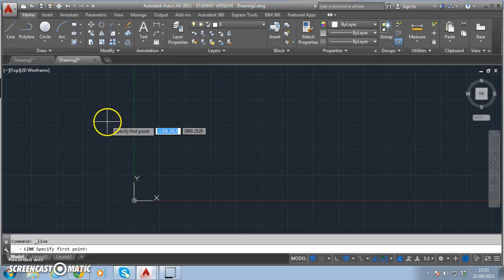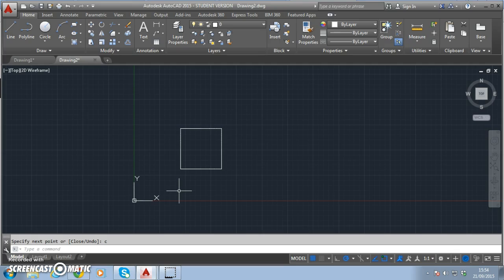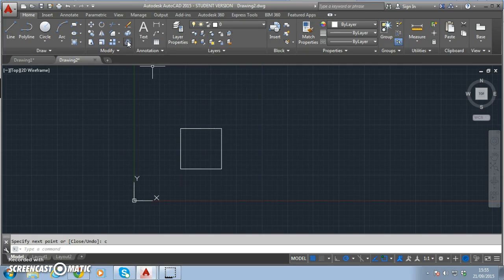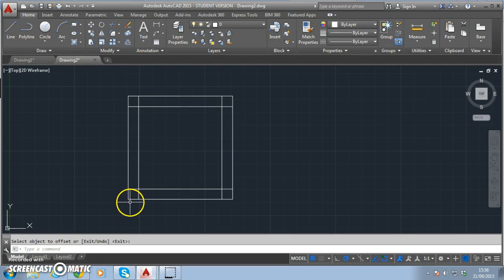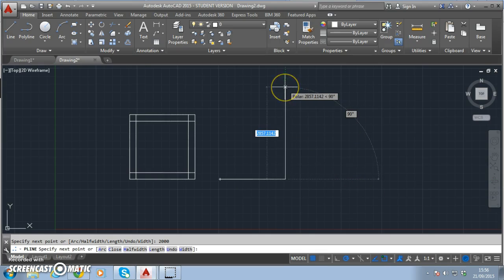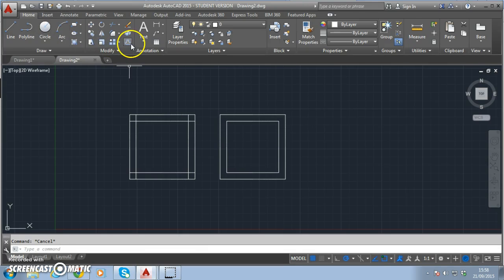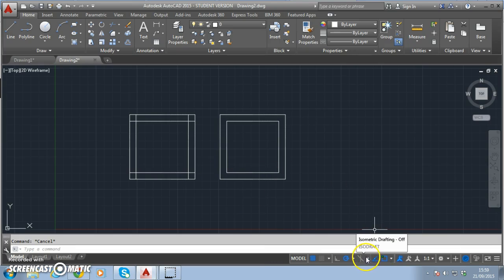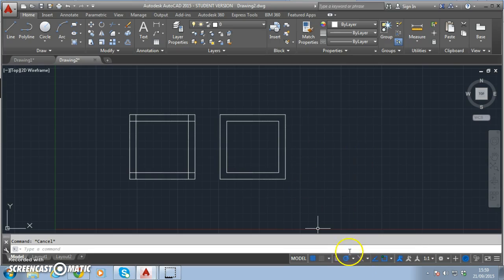AutoCAD Offset and Polylines